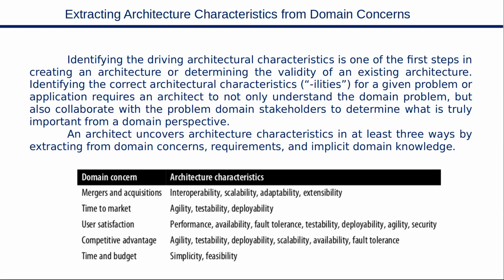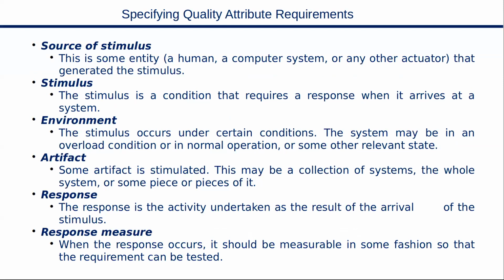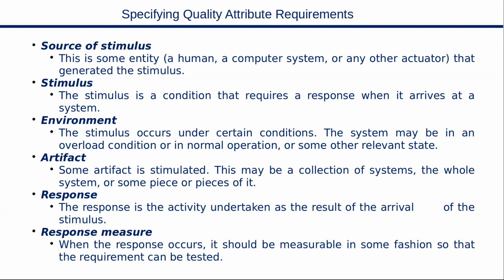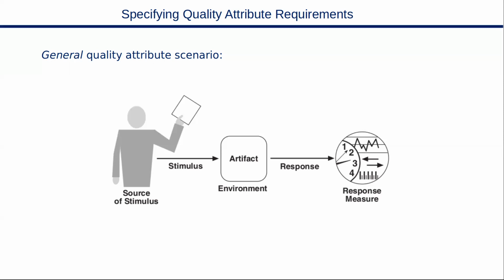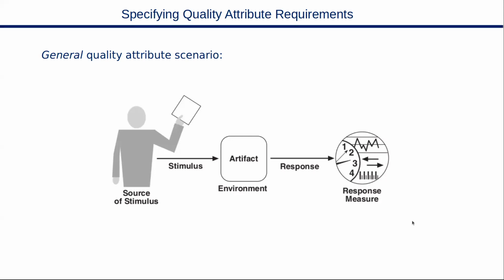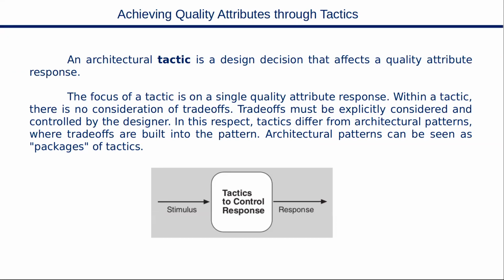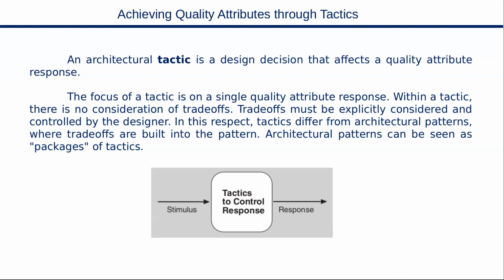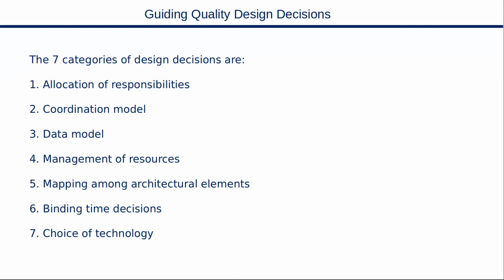Quality Attributes. Part 2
0:00 Extracting Architecture Characteristics from Domain Concerns
3:59 Specifying Quality Attribute Requirements
14:55 Achieving Quality Attributes through Tactics
18:10 Guiding Quality Design Decisions